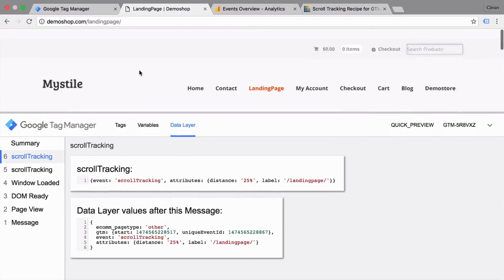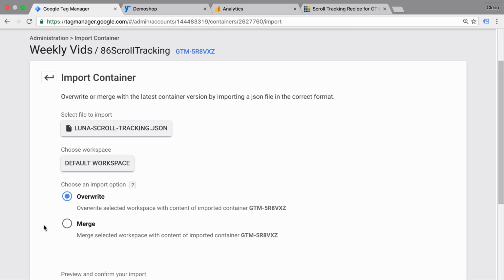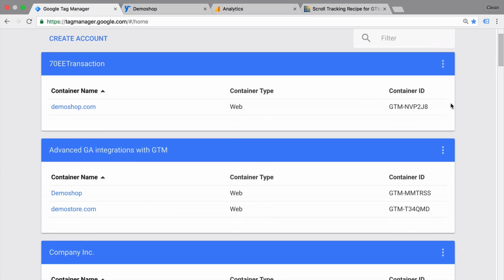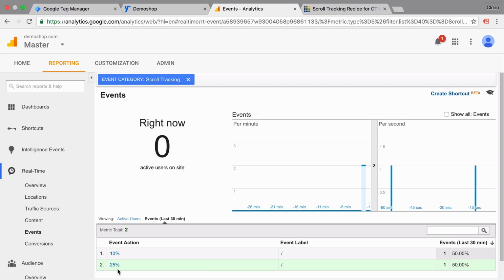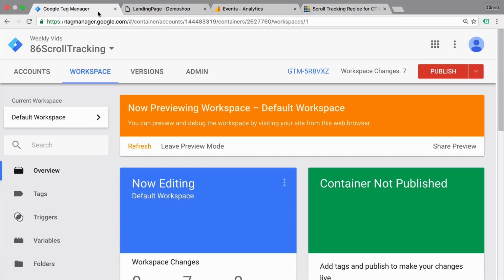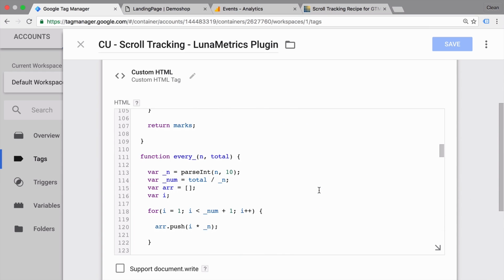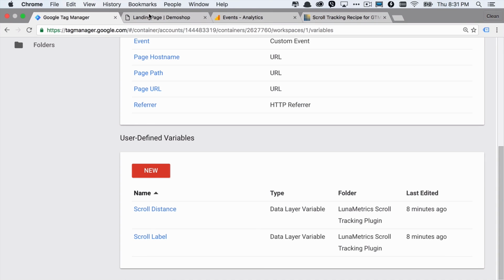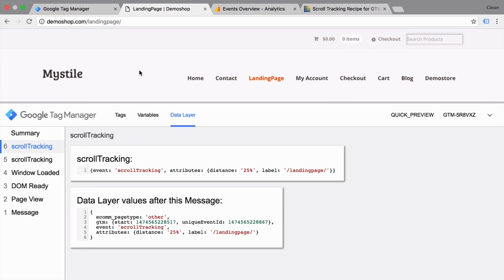How to Implement Google Analytics Scroll Tracking Events with Google Tag Manager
Track how far your users are scrolling down the page with Google Analytics. This week we show you how to implement such tracking with the help of Google Tag Manager. We use a GTM Recipe from LunaMetrics which you can upload directly into your GTM Account